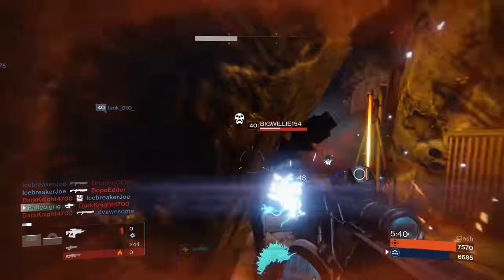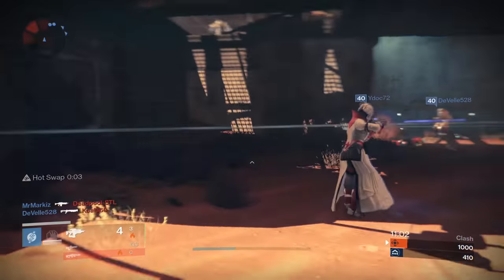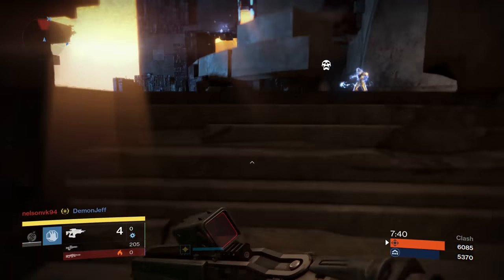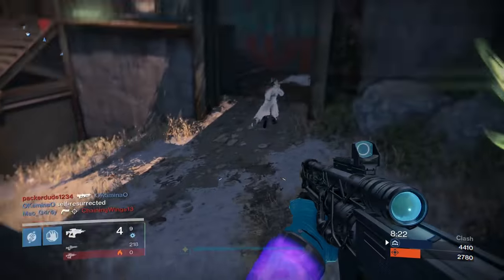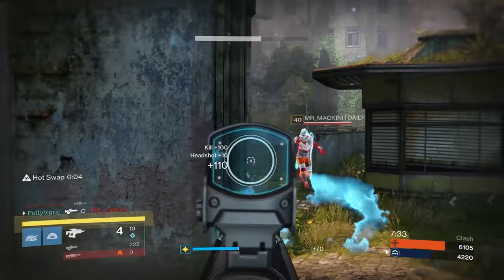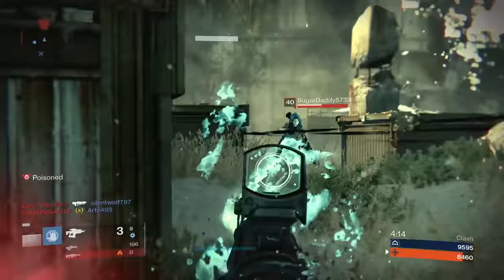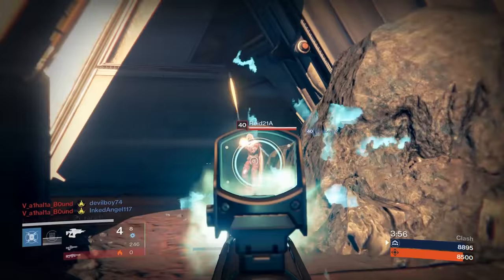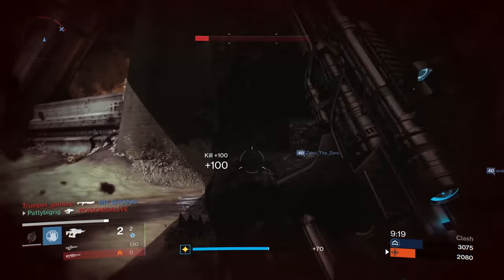Are Fusion Rifles Good? | The Taken Spring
Welcome to my first Destiny video! In this video I talk about my findings and thoughts when it comes to Fusion rifles in the crucible and attempt to answer the question many have: Are fusion rifles good now?

I played with fusion rifles pretty much all week since the update, trying out every archtype, and trying them out using different styles and approaches.

If you enjoy Destiny content, the upcoming videos will be weapon reviews, starting with a review for the year 2 version of each of the PoE exotics.

What Is Destiny?

Destiny is an online-only first-person shooter video game developed by Bungie and published by Activision. It was released worldwide on September 9, 2014, for the PlayStation 3, PlayStation 4, Xbox 360, and Xbox One consoles. Destiny marked Bungie's first new console franchise since the Halo series, and it is the first game in a ten-year agreement between Bungie and Activision. Set in a "mythic science fiction" world, the game features a multiplayer "shared-world" environment with elements of role-playing games. Activities in Destiny are divided among player versus environment (PvE) and player versus player (PvP) game types. In addition to normal story missions, PvE features three-player "strikes" and six-player raids. A free roam patrol mode is also available for each planet and features public events. PvP features deathmatch game modes, as well as objective-based modes.

Players take on the role of a Guardian, defenders of Earth's last safe city as they wield a power called Light to protect the City from different alien races. Guardians are tasked with reviving a celestial being called the Traveler, while journeying to different planets to investigate and destroy the alien threats before humanity is completely wiped out. Since launch, Bungie has released three expansion packs furthering the story, adding new content and missions, and new PvP modes. Year One of Destiny featured two expansions, The Dark Below in December 2014 and House of Wolves in May 2015. A third, larger expansion, The Taken King, was released in September 2015 and marked the beginning of Year Two, changing much of the core gameplay. In December 2015, Destiny shifted to an event-based model, featuring more limited-time events. A new, large expansion has been confirmed for release sometime in 2016 and a full sequel to Destiny will release in 2017.

Upon its release, Destiny received mixed to positive reviews with criticism centered mostly around the game's storyline and post-campaign content. The game was praised for maintaining lineage from the Halo franchise, particularly in regards to its competitive experiences. On day one of its release, it sold over US$500 million at retail, making it the biggest new franchise launch of all time. It was GamesRadar's 2014 Game of the Year and it received the BAFTA Award for Best Game at the 2014 British Academy Video Games Awards.